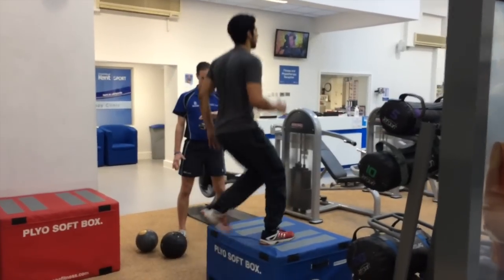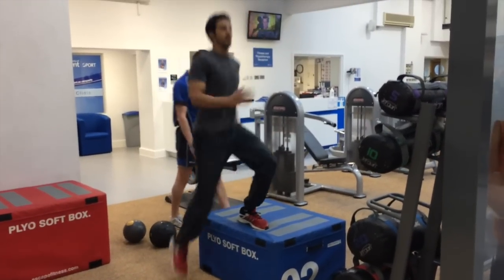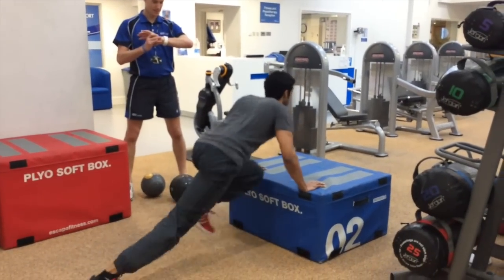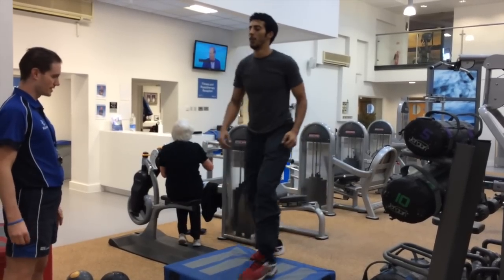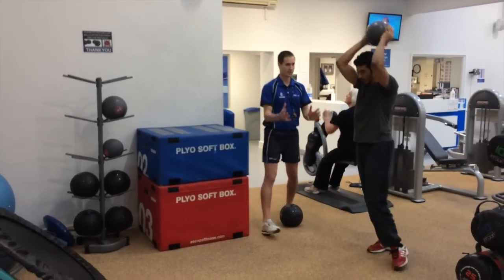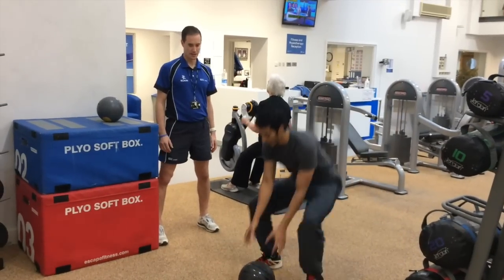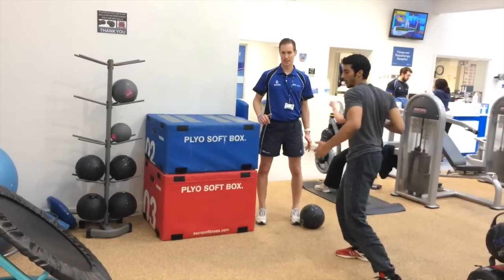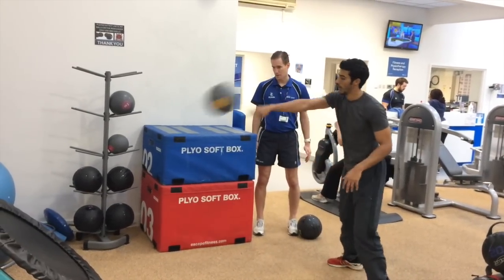workout vlog - what a break should look like (English)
First workout experience, unfortunately I only was able to capture "the break"
Next video I captured the whole workout though